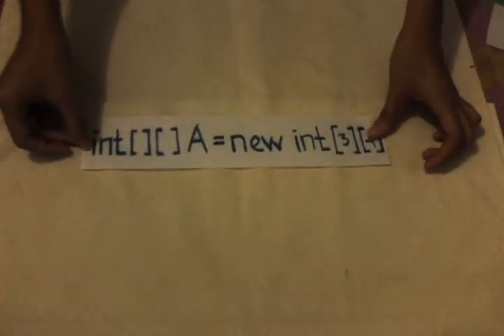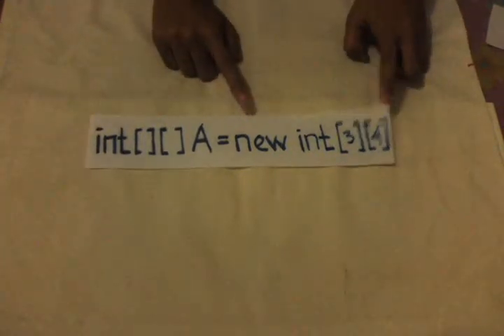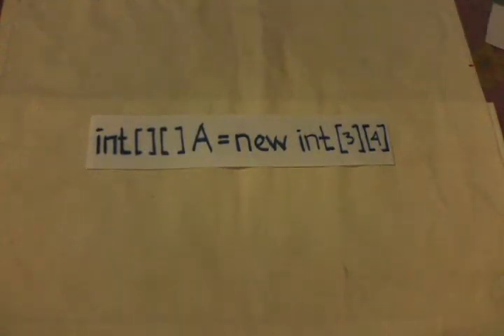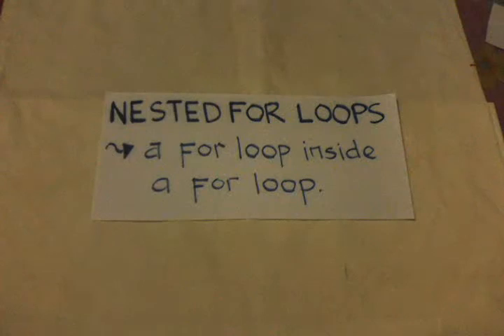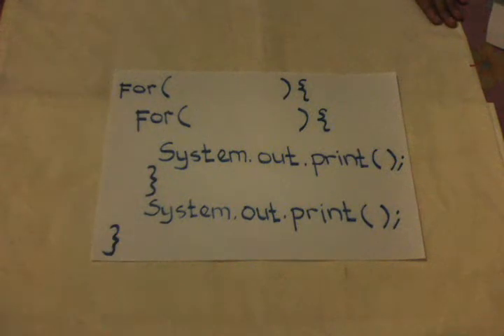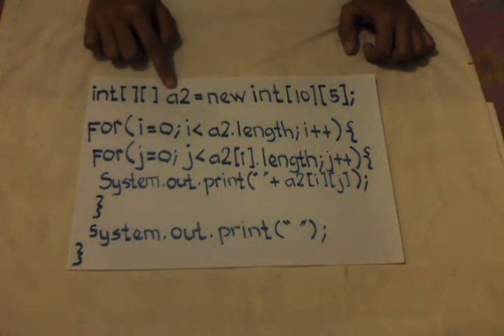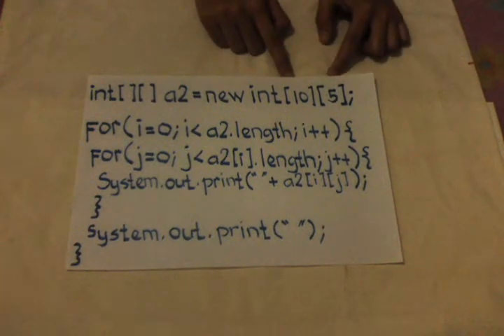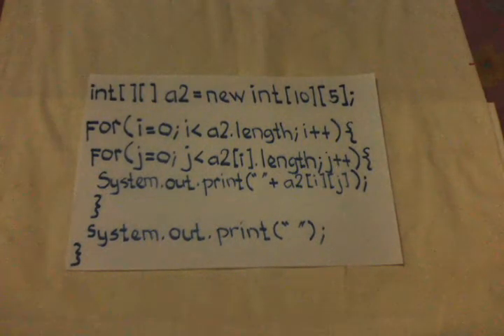Two dimensional array